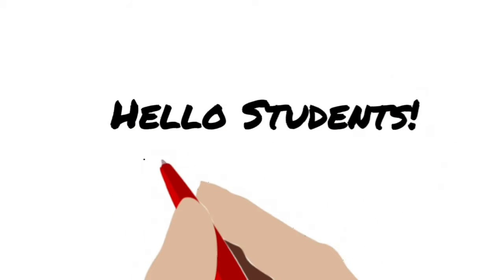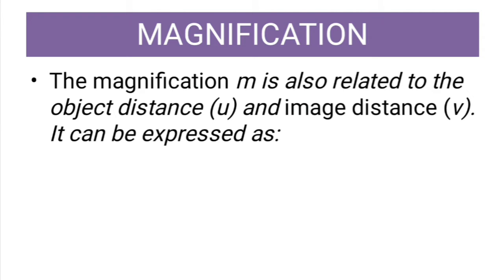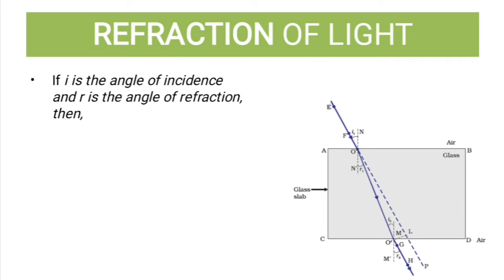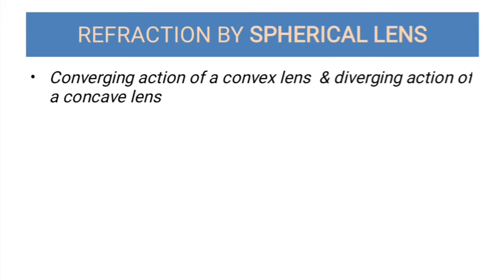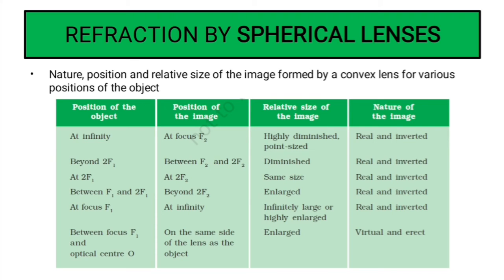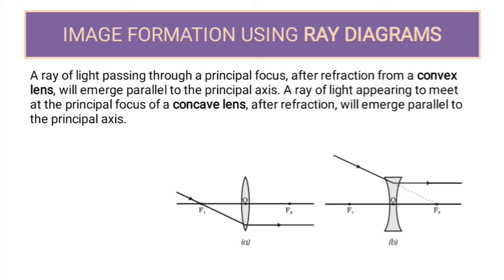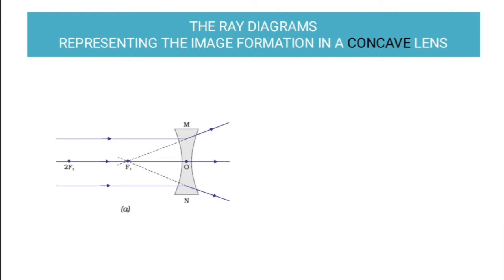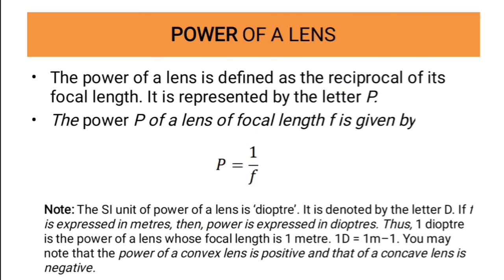CBSE | Class 10 | Light reflection and refraction : Part 4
Topics:
00:30 Mirror Formula
02:35 Magnification in case of Mirrors
05:29 Refraction of light & Refractive Index
11:14 Refraction by spherical lenses
20:49 Ray diagrams of refraction by convex lens
23:13 Ray diagrams of refraction by concave lens
24:33 Sign conventions for lenses
25:11 Lens formula
26:31 Magnification in case of lens
27:23 Power of lens

Reference:
NCERT Textbook

Image courtesy:
NCERT Textbook

light chapter 10 class 10